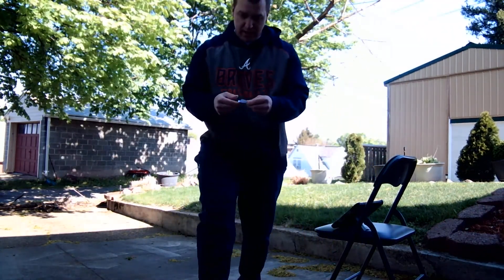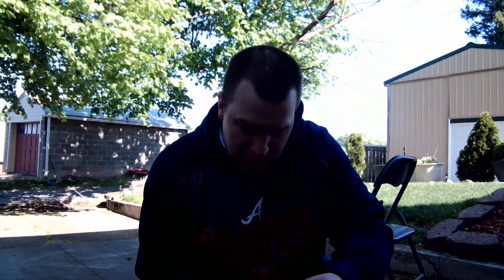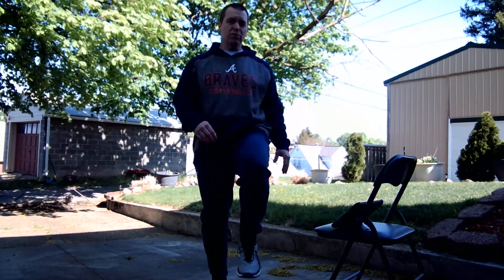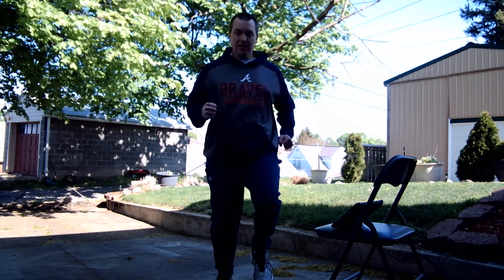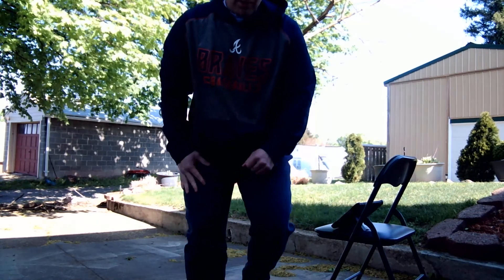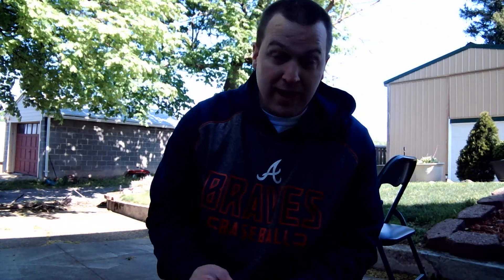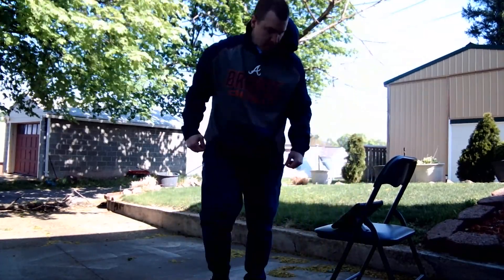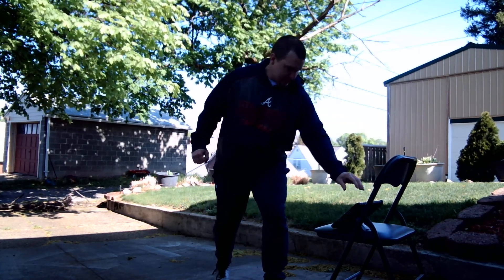Rock/Paper/Scissors Fitness 2